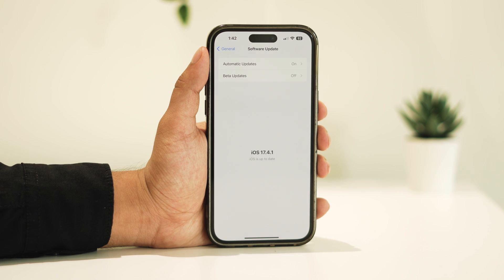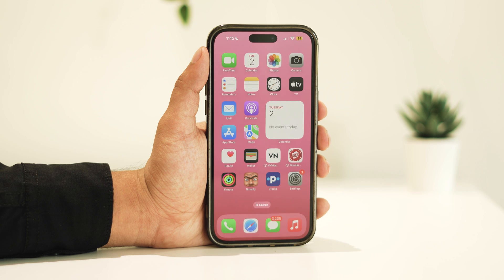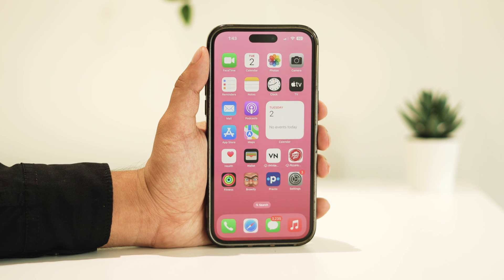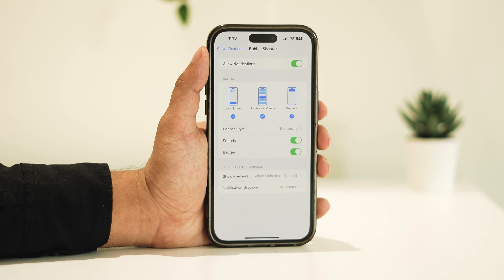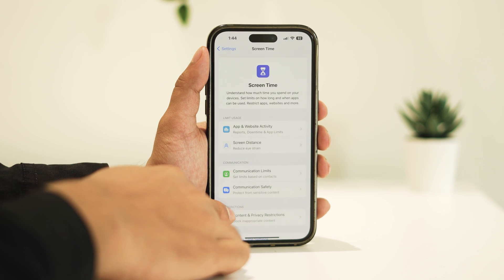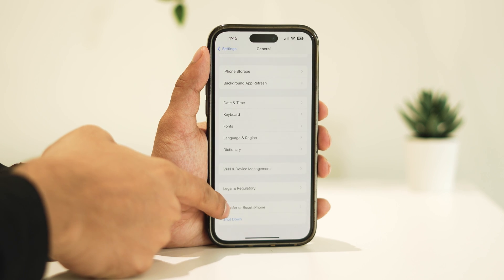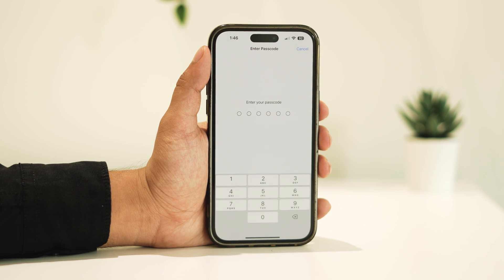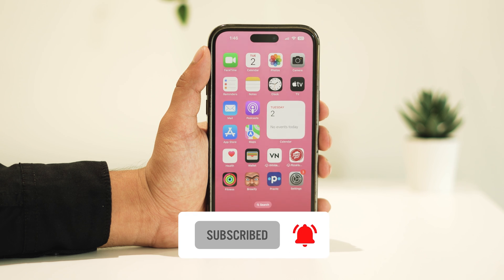How to Fix iPhone Notification Not Working After iOS 17.4.1 Update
Are you no longer receiving notifications on your iPhone after the recent iOS 17.4.1 Update? No Need to worry. This video will guide you on How to Fix iPhone Notification Not Working After iOS 17.4.1 Update.

notifications not working after ios 17.4.1 update
ios 17.4.1 notifications not working
ios 17.4.1 notification not showing